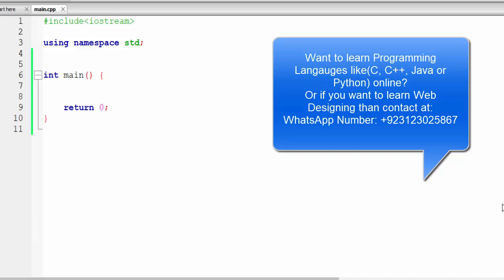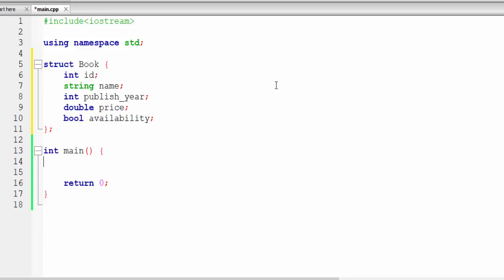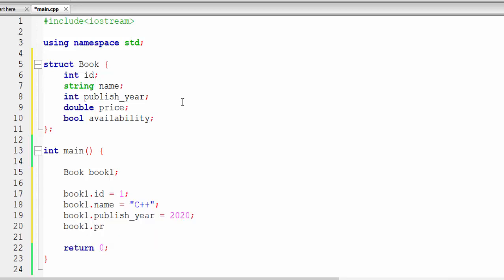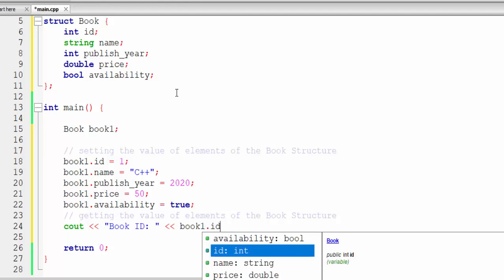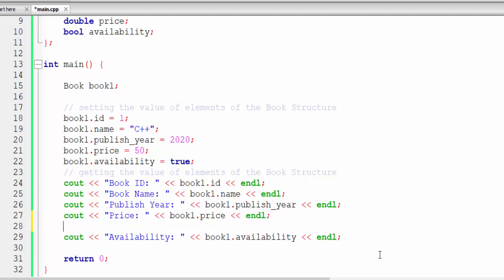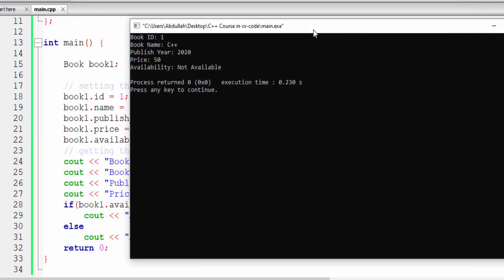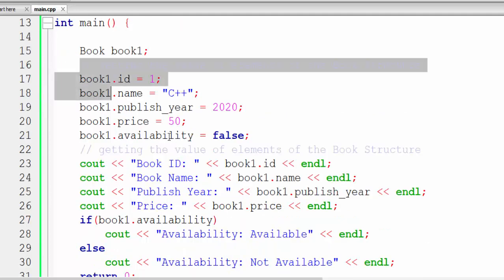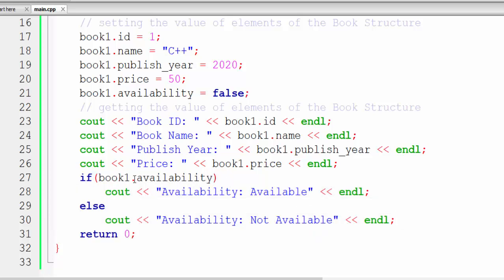Structure in C++ Programming | How To Create Structures in C++ | C++ Tutorials For Beginners 40